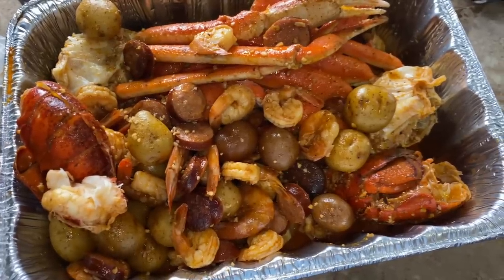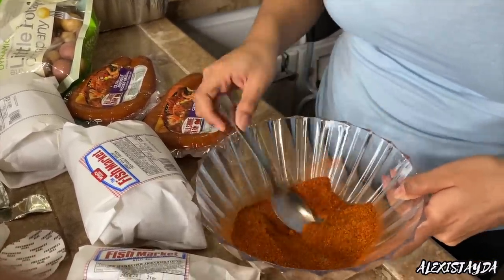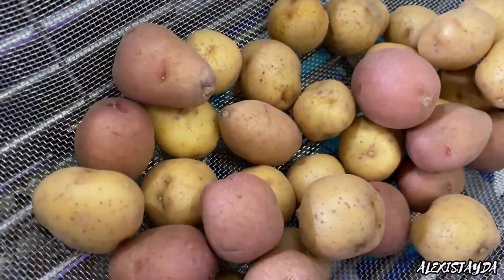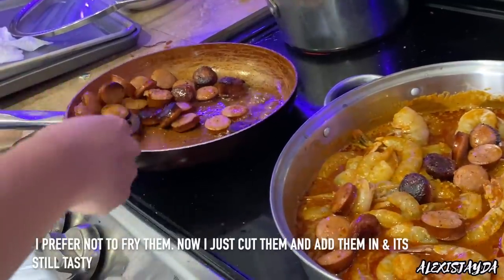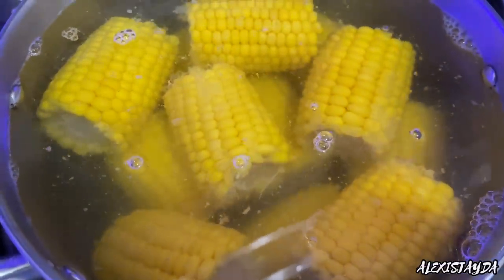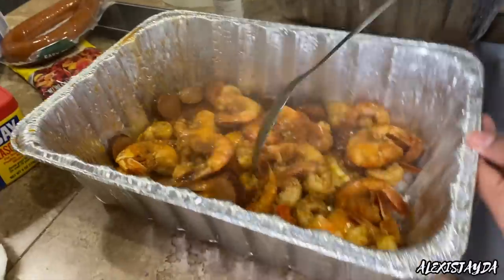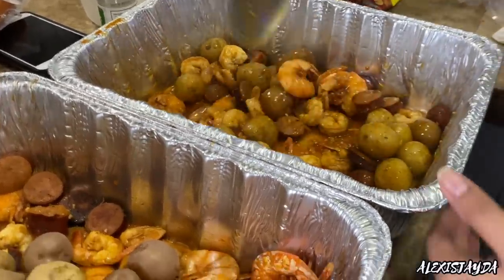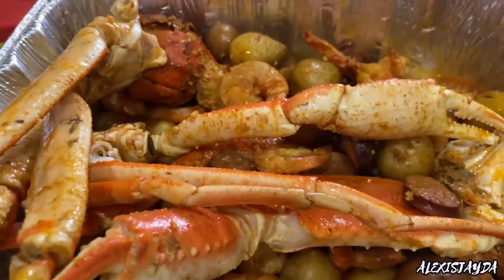HOWTO MAKE SEA FOOD BOIL AT HOME - ALEXISJAYDA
Hey Fambam!! Hope You Loves Enjoy Another Cooking  With Alexisjayda Video. Today's Cooking Video Is On How To Make Sea Food Boil At Home. Saving Some Extra Money & Making Food With Love! Hope You Loves Enjoy! Love You Guys!! See You In The Next Upload XOXOX!

📬 FAMBAM & PR
     Alexis Jayda
   Roy,Utah,84067

WHAT I USED IN THE SEA FOOD BOIL
SPICES
Louisiana Cajun Seasoning
Adkins Cajun
Garlic
Paprika
Cayenne
Chili
Old Bay
Lobster
Jumbo Wild Shrimp
Cajun Smoked Sausage
Little Potatoes
Buttttteerrrrrrrr
Crab Legs
Corn

& Thats It!!

 ALEXIS

ALEXIS10

ALEXISJAYDA